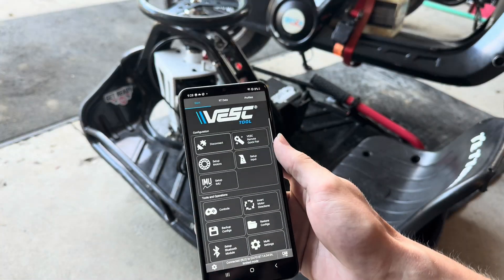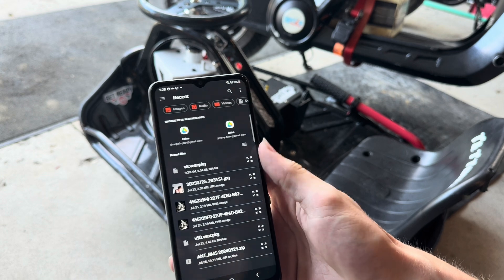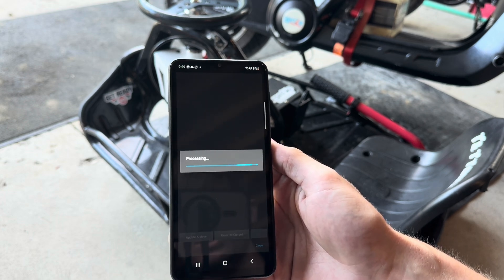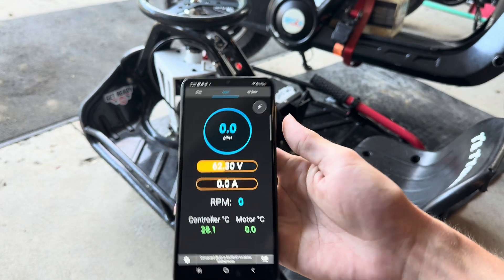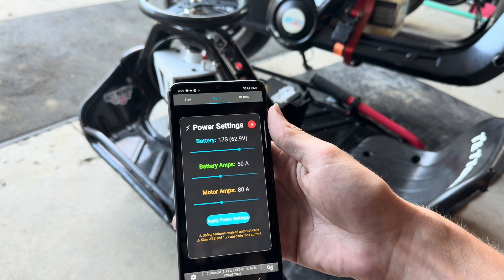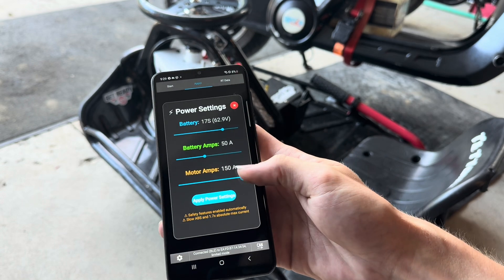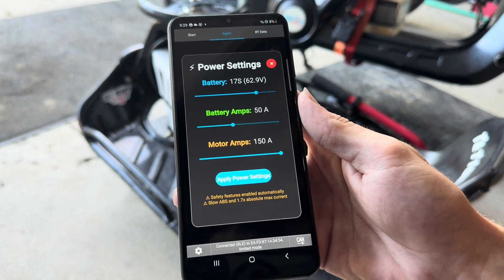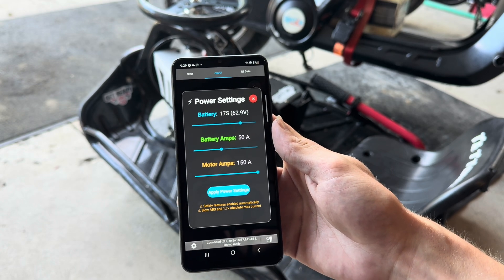Custom Vesc tool app for crazy carts!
My new Vesc package is now out! After a ton of hard work I’ve simplified Vesc tool! Let me know what changes you want to see!

(GitHub repository will be uploaded when the final version is done!)